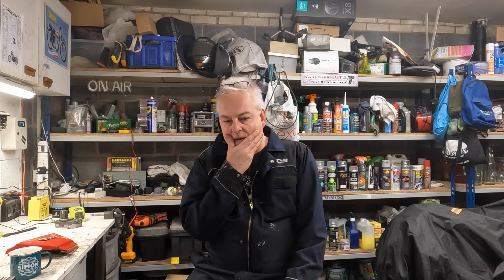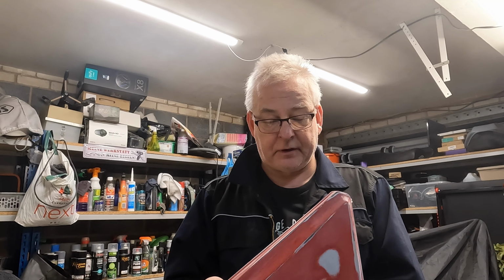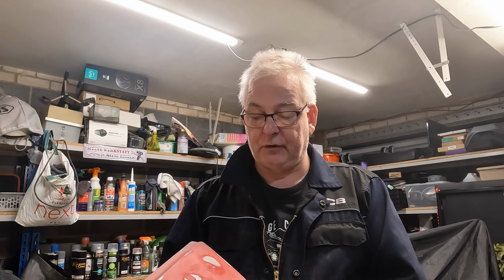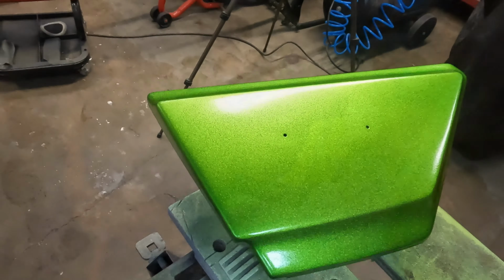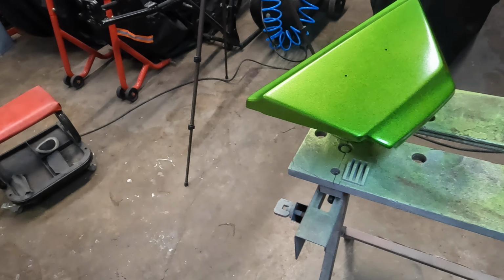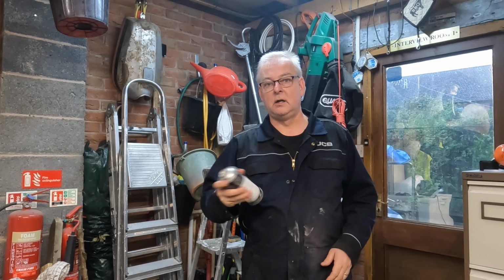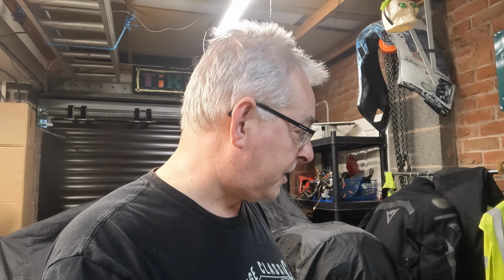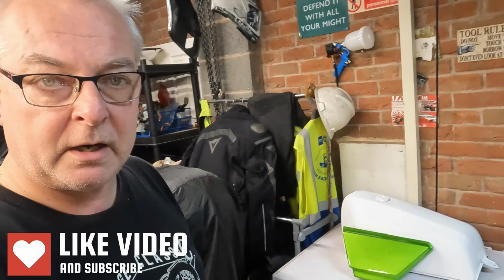GPZ550D1 - from red to lime green !! Lets have a look at that paint !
Well, this was my wife's choice, and she has a lot to put up with, with my bikes and all, I was happy to go along with the choice. I mean, she's right, I do already have a red D1 so why not go lime green - but with a modern twist.  Check out the video and let me know what you think !  Be nice viewers !!  lol !

Products used:  Kustom Canz - White 1K primer, Base Silver metallic, Candy Green & 2k Clear Coat.